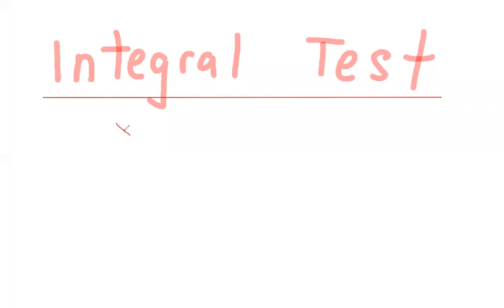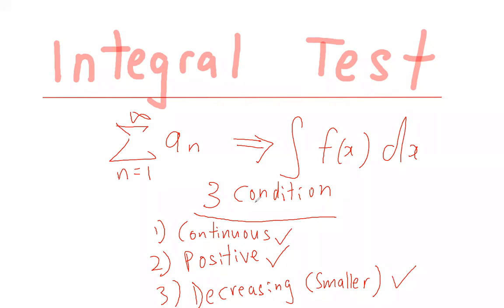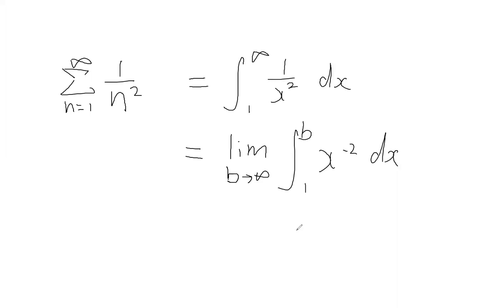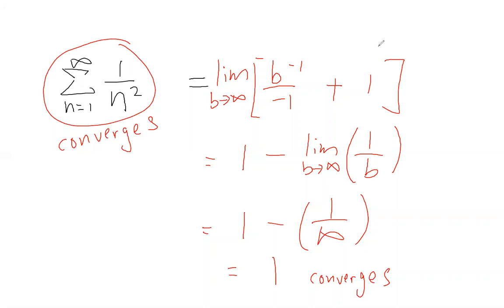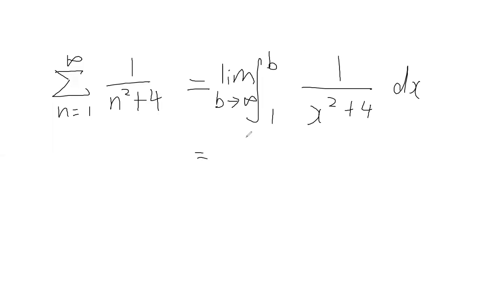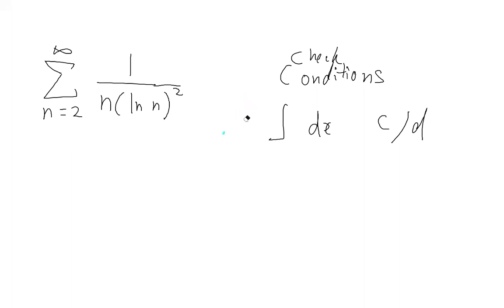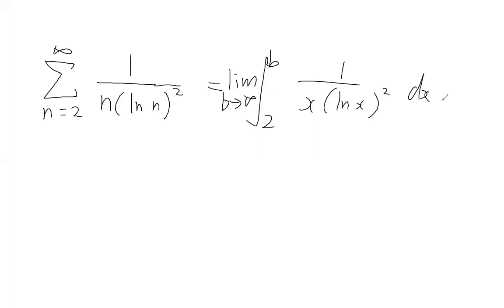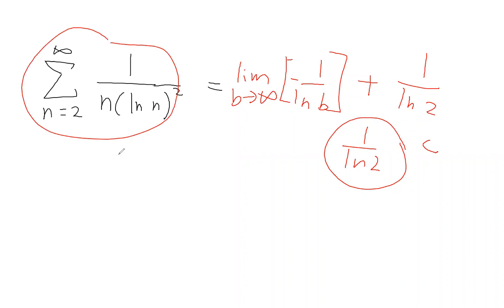Integral Test (Calculus) | Simplified | With Examples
Integral test is used to determine whether a series is convergent or divergent. Before applying integral test, it has to satisfy 3 conditions are:
1) Continous
2) Positive
3) Decreasing